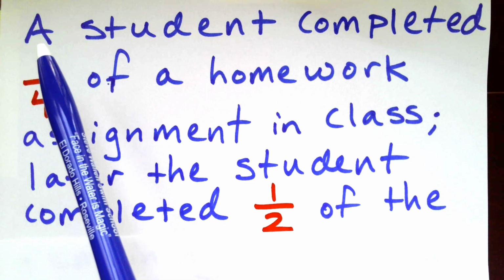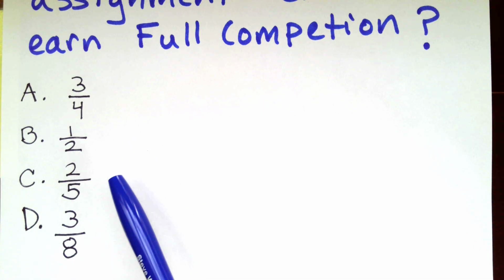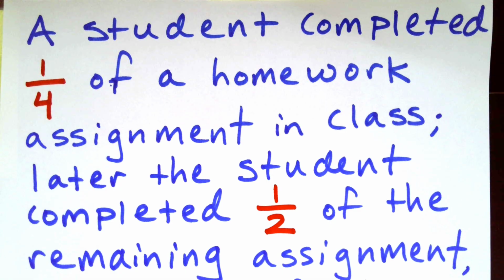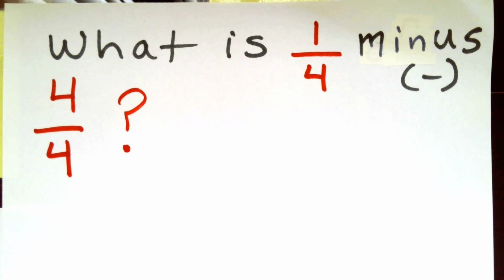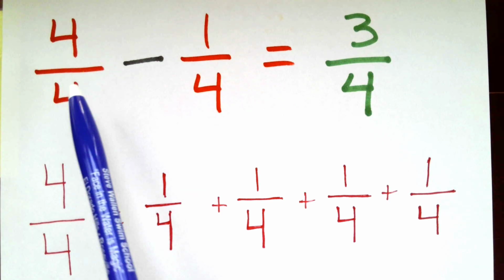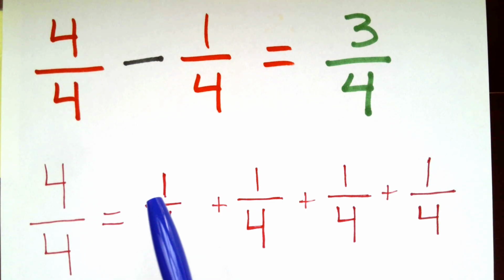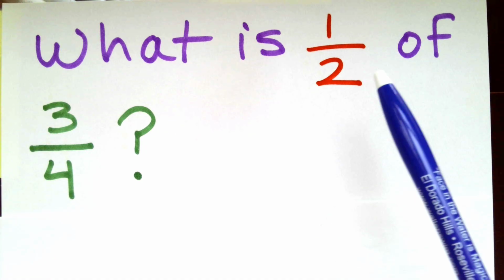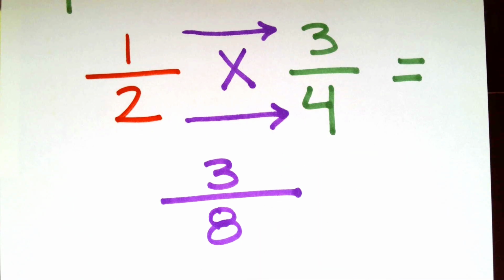Part 1 Word Problem "How Much of the Assignment Remains to Earn Full Credit?" Math G.E.D. & HiSET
2026 GED Word Problem "How Much of the Assignment Remains to Earn Full Credit?" Math G.E.D. & HiSET Exam Question = 3 instructional videos = EXPLAINING Step By Step How to ANSWER the Math G.E.D. & HiSET Type of Test Question

1 of 3 total video =  Step By Step Instructions on how to solve Math TEST Question